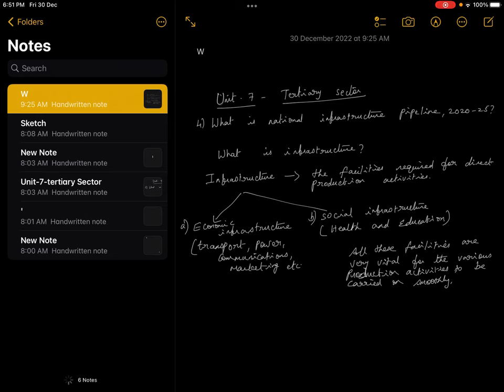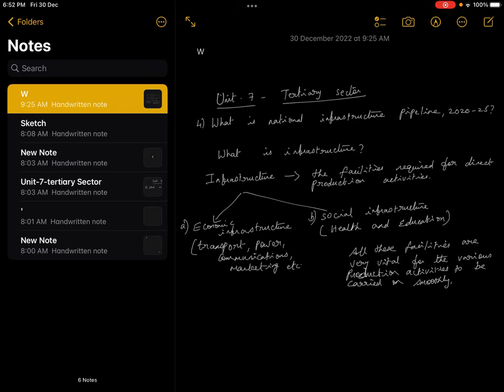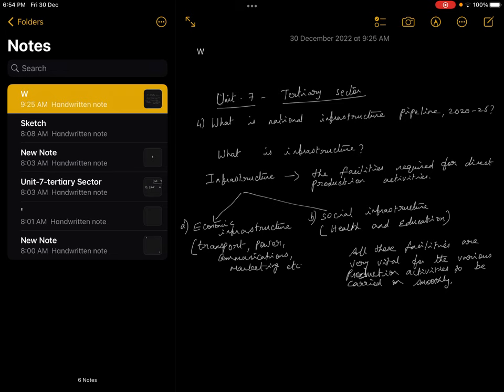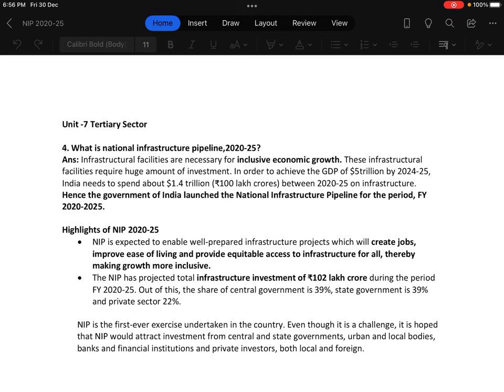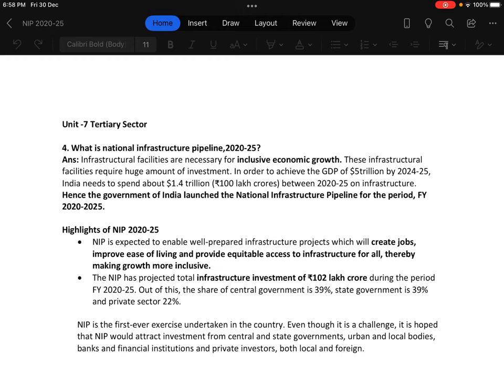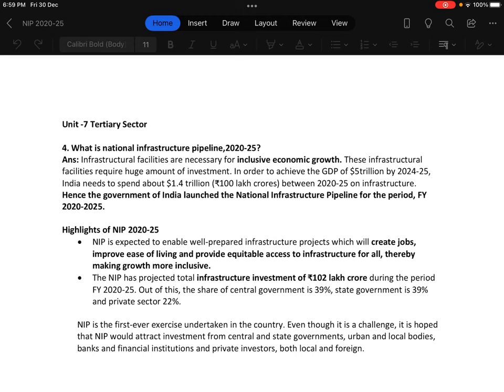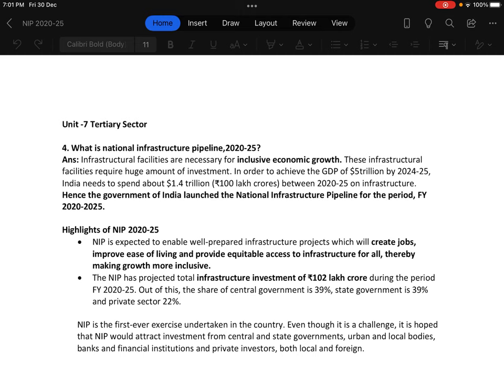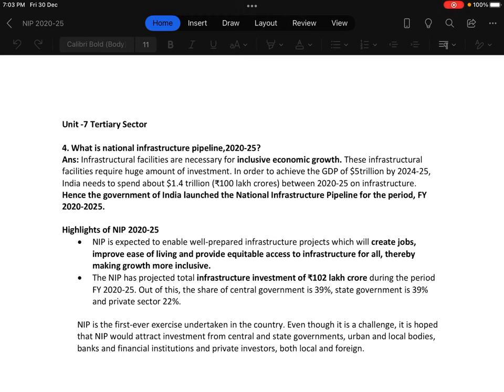Class 79 Sr Inter. National Infrastructure Pipeline, 2020-25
Sr Intermediate Class 79:
Unit-7 Tertiary Sector
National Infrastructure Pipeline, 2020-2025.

2022-23 Full Syllabus, TSBIE